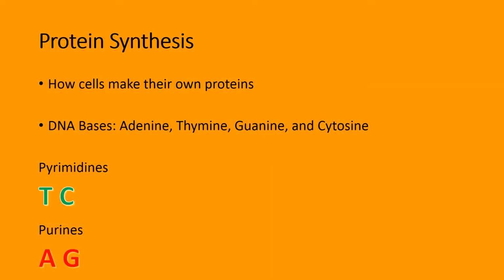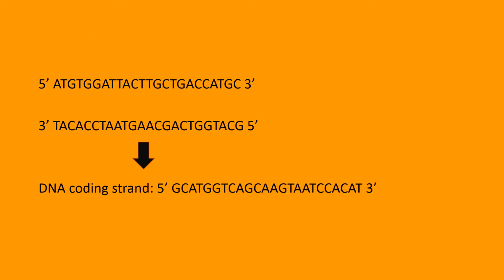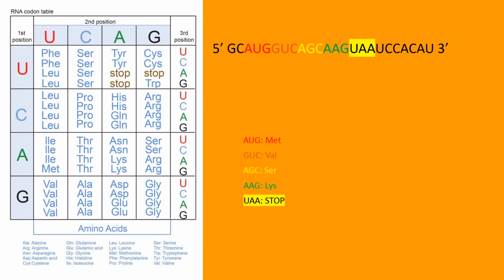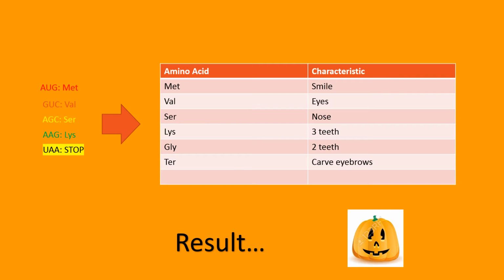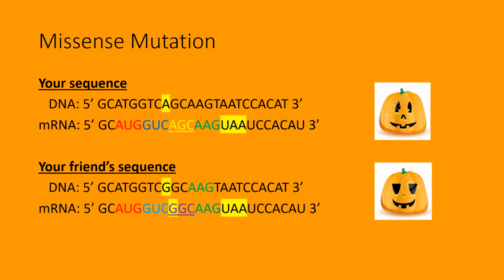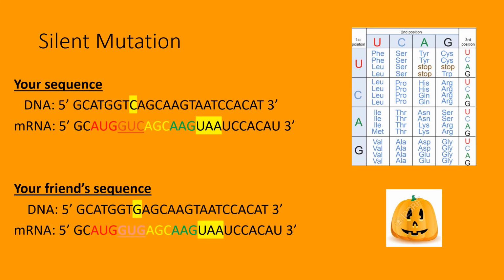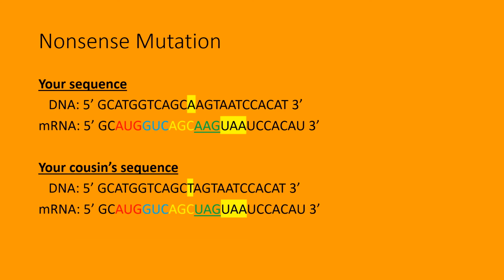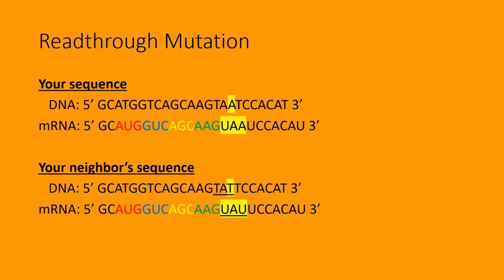Week 5 Genetics Mini Exam Video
Wild Type: GCAUGGUCAGCAAGUAAUCCACAU

Silent Mutation: GCAUGGU*G*AGCAAGUAAUCCACAU

Missense MutatioN: GCAUGGUC*G*GCAAGUAAUCCACAU

Nonsense Mutation: GCAUGGUCAGC*U*AGUAAUCCACAU

Read through Mutation: GCAUGGUCAGCAAGUA*U*UCCACAU

Halloween Pictures [Photograph found in Shuttershock]. (n.d.). Retrieved October 18, 2020,

References: Halweg and Jones GN311 Principles of Genetics Lecture Slides